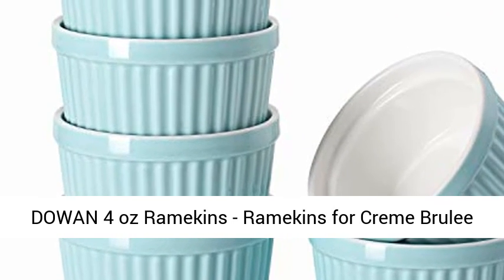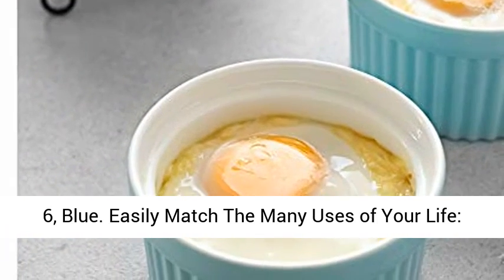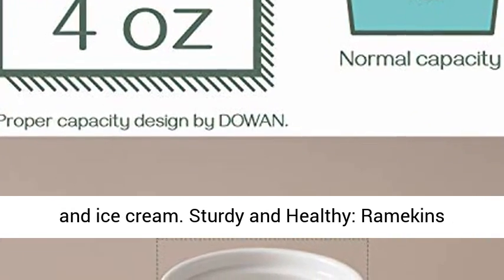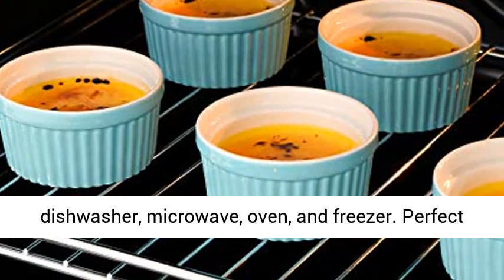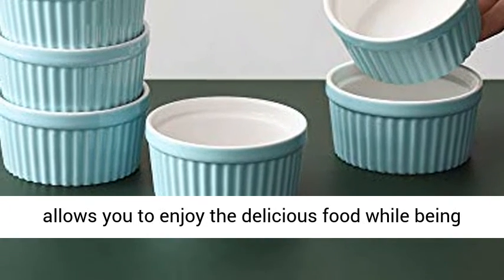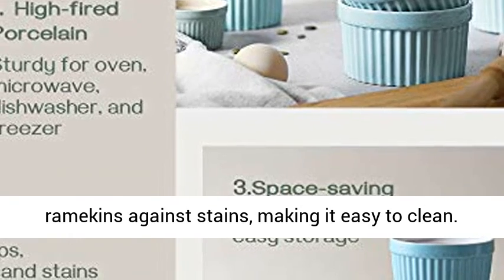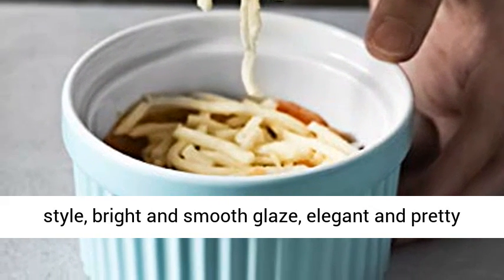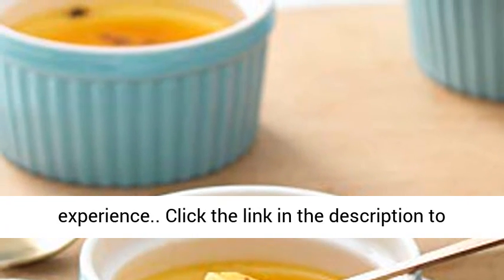DOWAN 4 oz Ramekins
Easily Match The Many Uses of Your Life: Classic and simple style ramekins are perfect for preparing and serving a variety of dishes, including souffle, creme brulee, lava cakes, dipping sauces, french onion soup, olives, quiche, and ice cream.
Sturdy and Healthy: Ramekins feature durable, glazed porcelain construction. Lead-free and chip-resistant makes them healthy and sturdy for long-lasting daily use, safe for dishwasher, microwave, oven, and freezer.
Perfect Individual Serving Size: The 4 ounce (1/2 cup) creme brulee just has 145 kcal / 606.5 kJ, which allows you to enjoy the delicious food while being under the control of a healthy diet.
Easy to Clean and Store: Interior and exterior glaze protect ramekins against stains, making it easy to clean. These ramekins precisely sized and have a rigorous stacked test, the stacks are tight and stable, giving you delicious while not taking up too much space in the cabinet.
Elegant Design: Classic style, bright and smooth glaze, elegant and pretty color make these ramekins never get out of style, giving a timeless look to your tabletop presentation also add your guests' dining experience.

Best Reviews